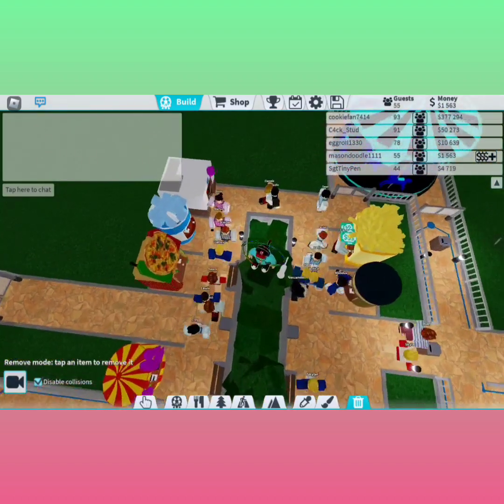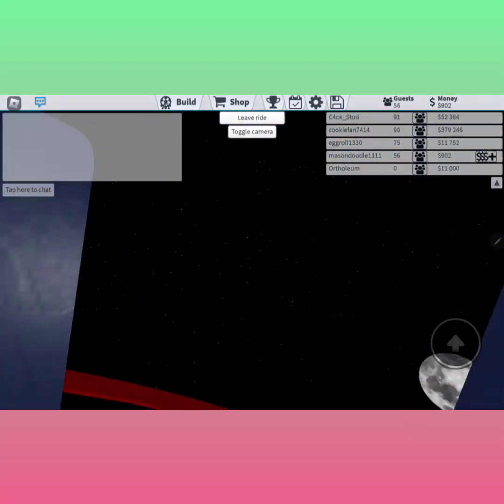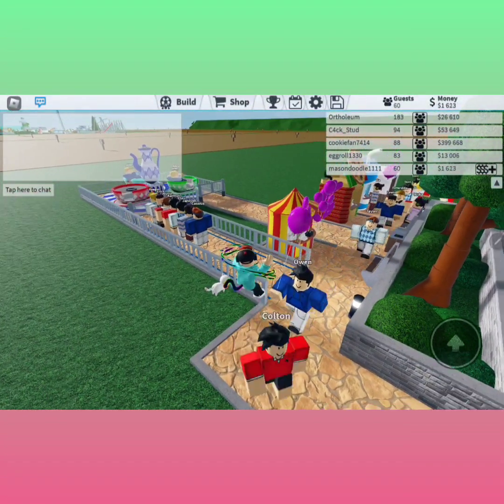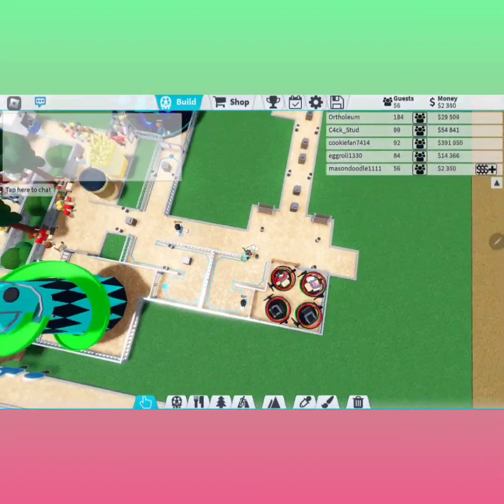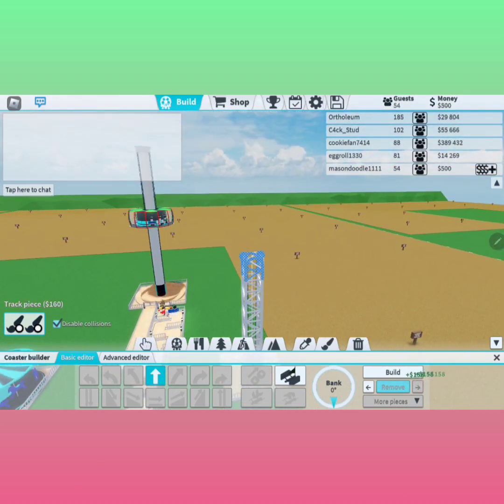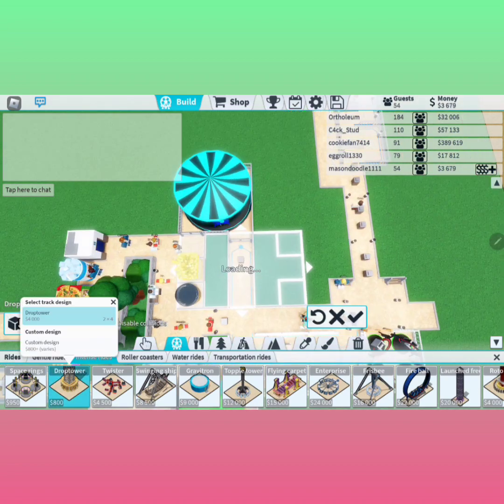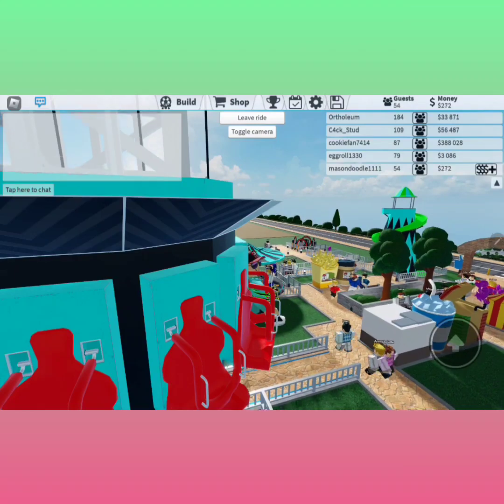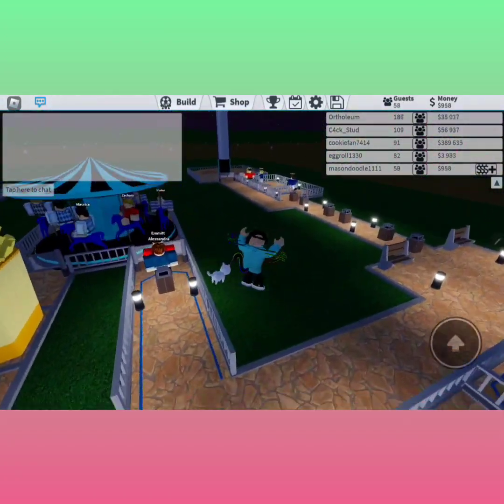I make a new theme park in theme park tycoon 2 part 2